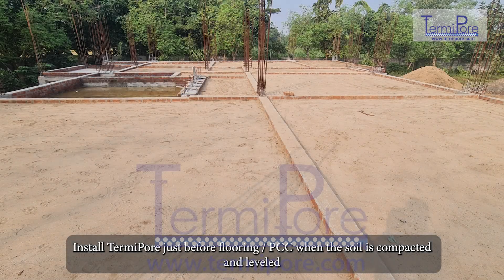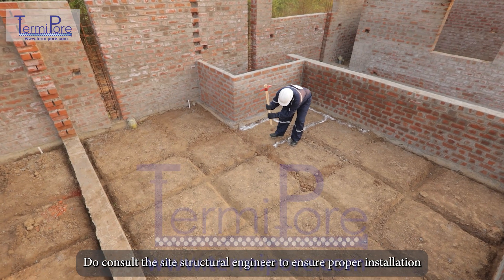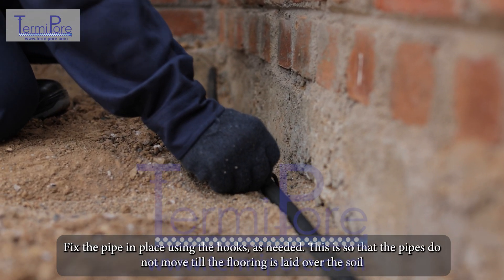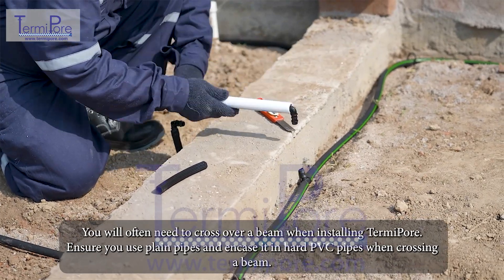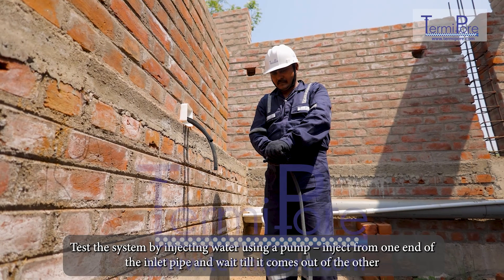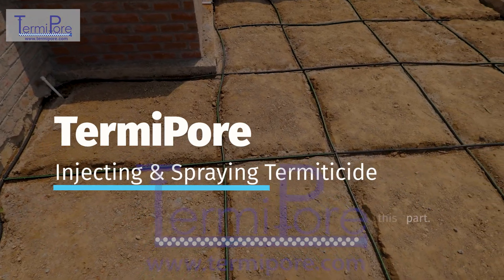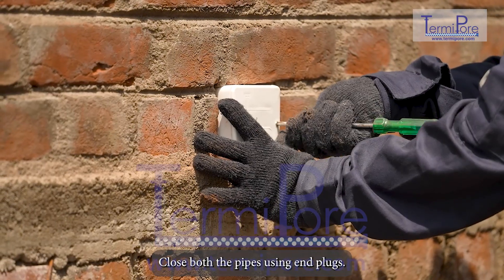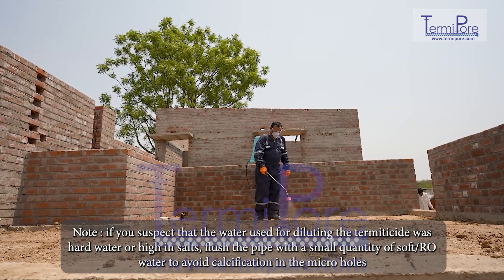The entire installation process of TermiPore Anti-Termite Reticulation System.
This TermiPore video describes the entire installation process of TermiPore Anti-Termite Reticulation System. It explains the various steps of installation mentioned below:
1) TermiPore Installation before construction at plinth level
2)Planning installation layout and injection box points
3) Preparing the installation grid
4) Installing TermiPore pipes in the grid, using appropriate fixing accessories
5) Installing TermiPore over a beam
6) Installing injection box
7) Testing TermiPore Reticulation System
8) Injecting termiticide, securing the injection point, covering installed pipes with sand and spraying termiticide.

at:  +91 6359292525 / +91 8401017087

Kindly note, all rights of this video belong to TermiPore.